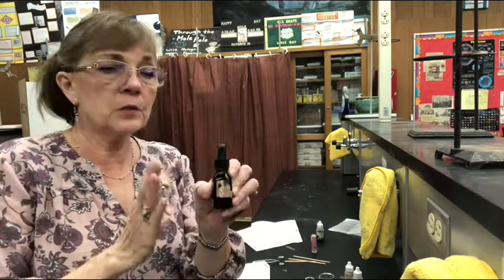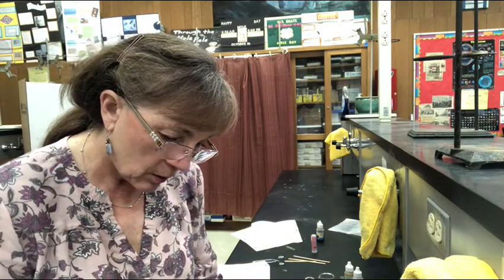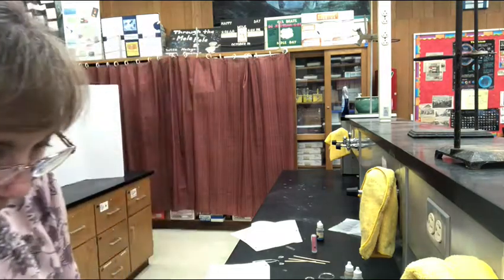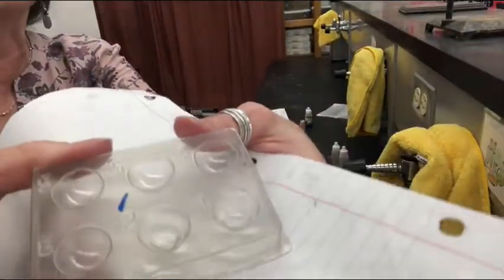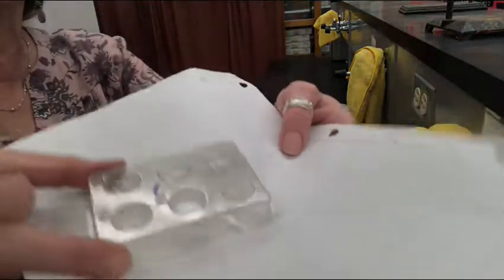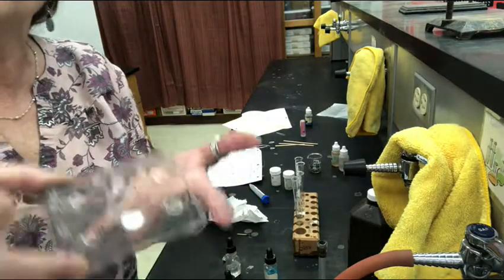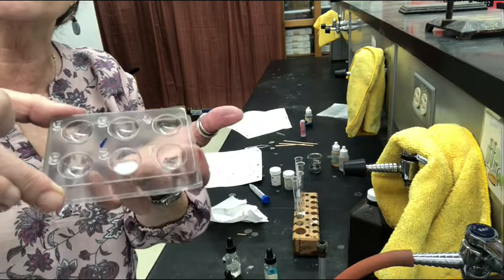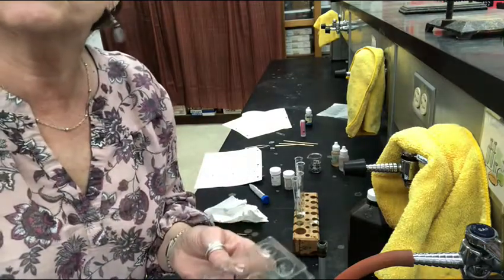Lab Reaction Types Rxn #5 Sodium chloride solution and silver nitrate solution